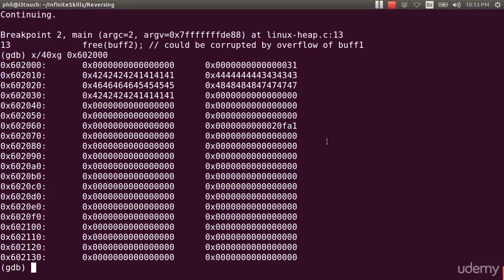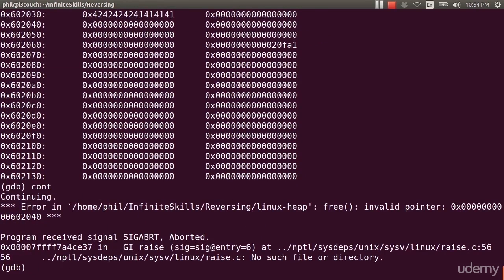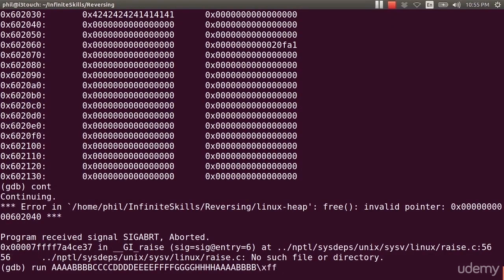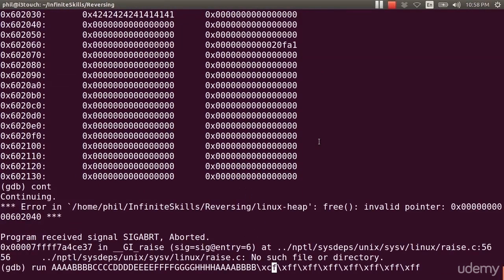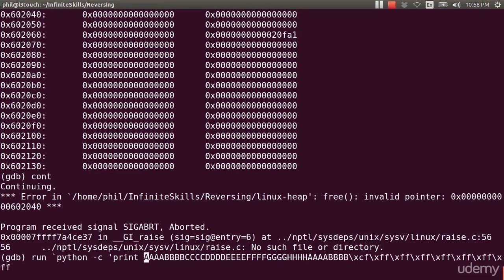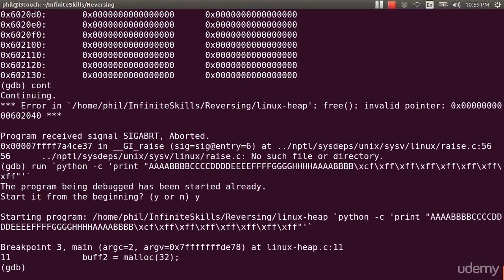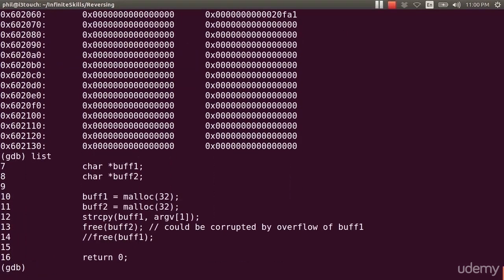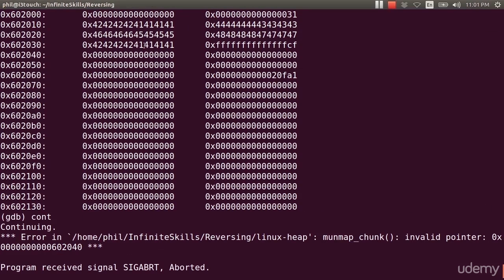049 Linux Heap Overflows Part 3